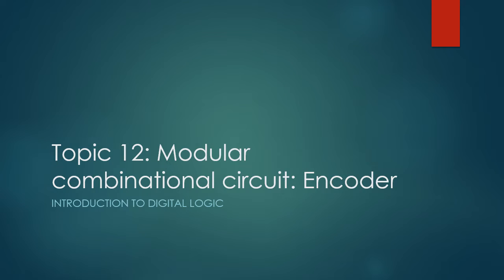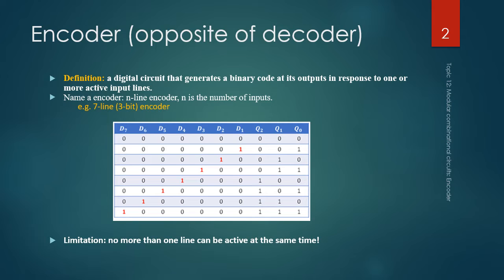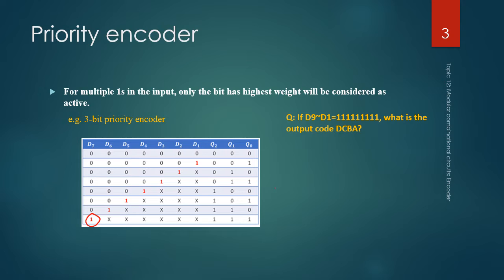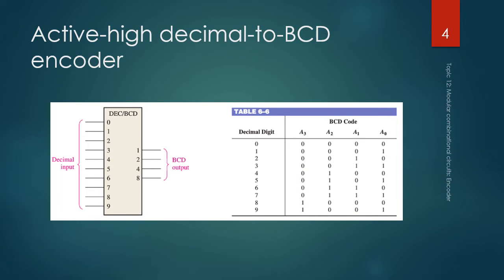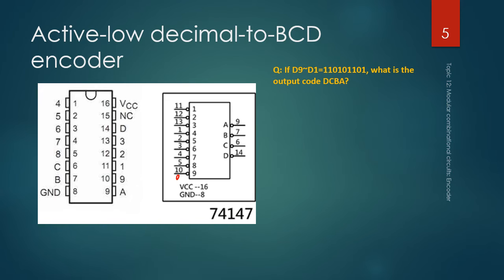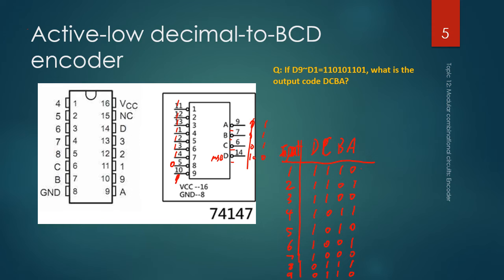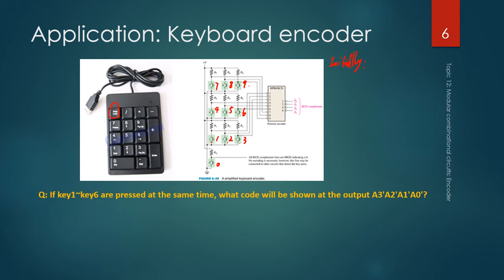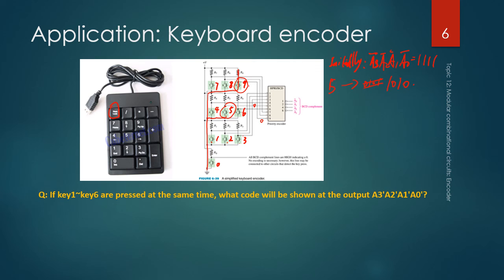Topic12 Modular combinational circuits Encoder